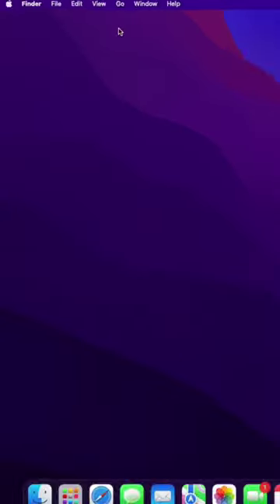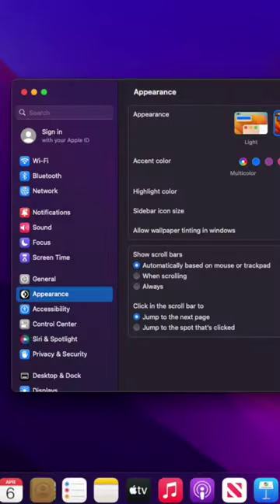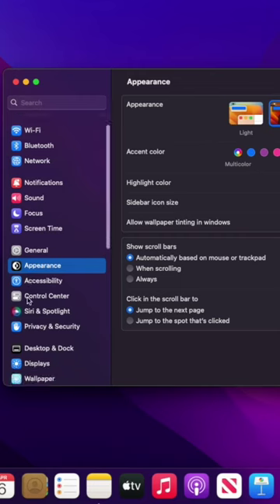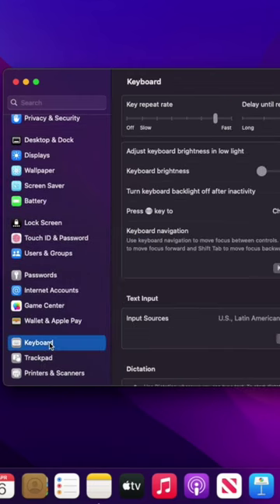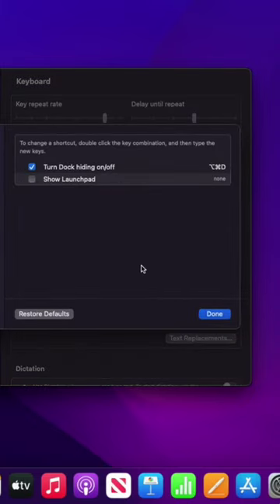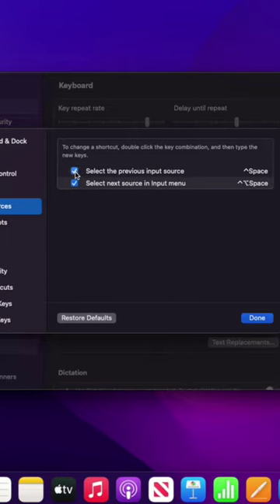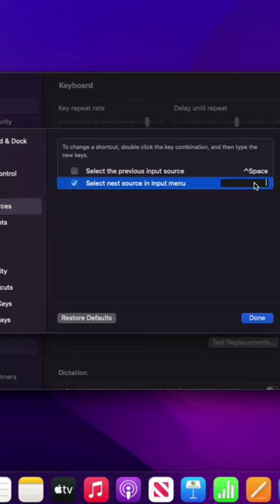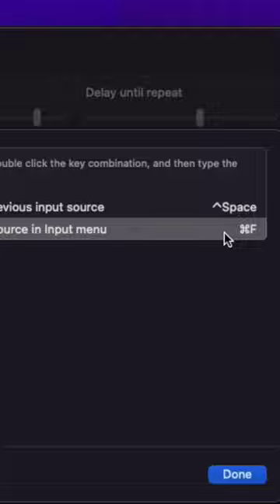How to change Keyboard Shortcut for switching Language on Mac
This video is a short tutorial on how to switch languages using keyboard shortcuts on your MacBook computer. Learn how to change your language shortcut combinations. Hope you'll find it helpful!